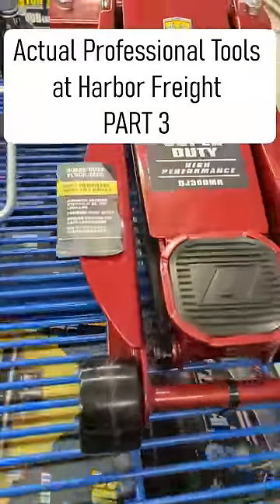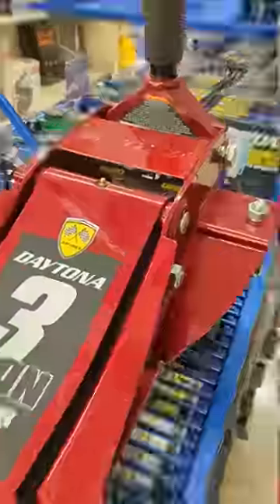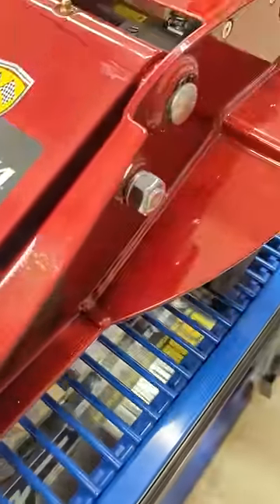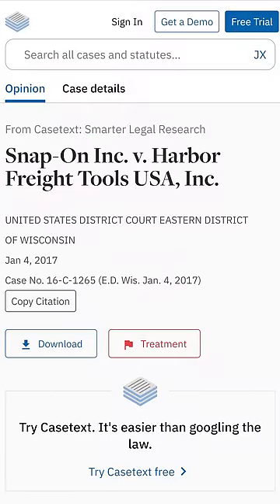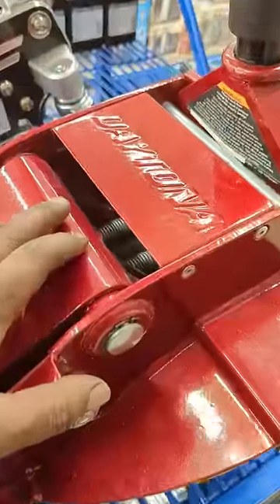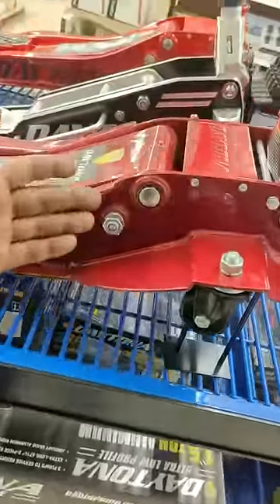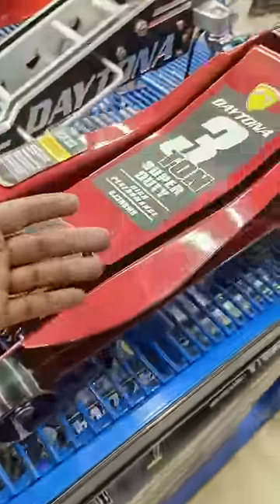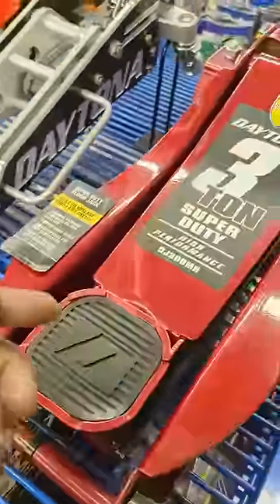ACTUAL Professional tools you can find at HARBOR FREIGHT PART 3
My Favorite safety glasses -

blackjack tire kit -

Trusted digital tire inflator

Milwaukee 3/8 Fuel high speed ratchet

Milwaukee m12 replacement batteries

ACTUAL Professional ICON tools you can find at HARBOR FREIGHT PART 3

The Daytona DJ3000. Here's a quick little tidbit from Eric Schmidt, CEO of Harbor Freight Tools. Pause the screen if you want to read it but in there. Mr. Schmidt explains how he found the exact manufacturer for Snap-on's FJ 300, cut out the middleman and partnered directly with the manufacturer to bring us all essentially the same jack.

Snap on even tried to sue over this exact jack but allegedly what ended up happening is once the cat was out of the bag and everyone knew both jacks were made in the same place, they all opted to settle with harbor freight's spokesperson saying: the settlement “is confidential, what we can say is that we’re pleased with the outcome. We’re continuing to sell the Daytona jack and did not have to make any payment to Snap-on.

I'm sure we can all read between the lines there.    today the snap on sells for a jaw dropping $1015 but here the Daytona is a mere $289.99 DAMN, that's an over $700 savings just for doing ya damn research.